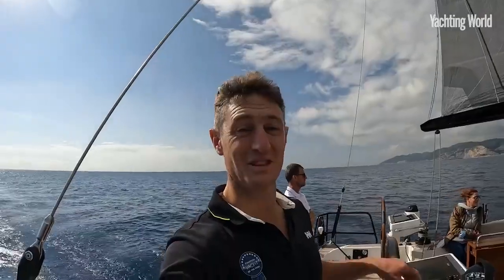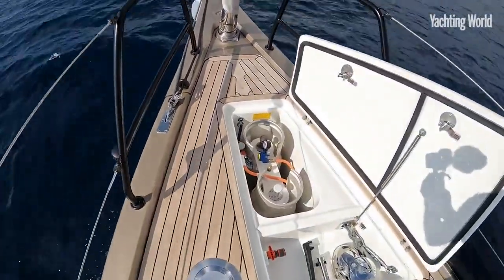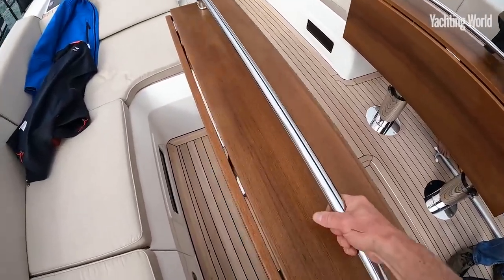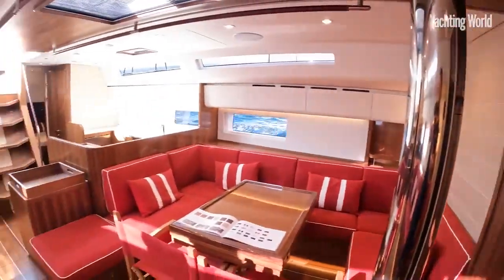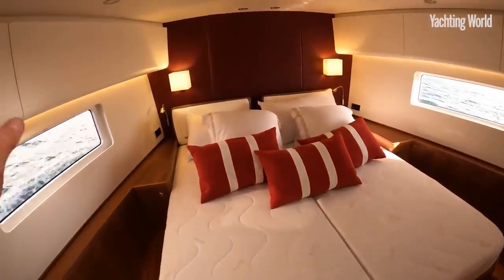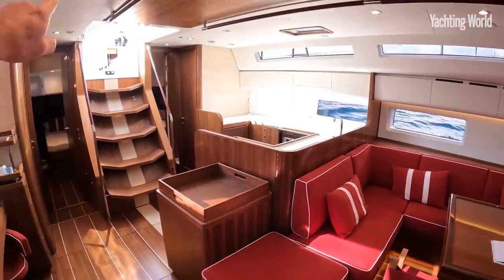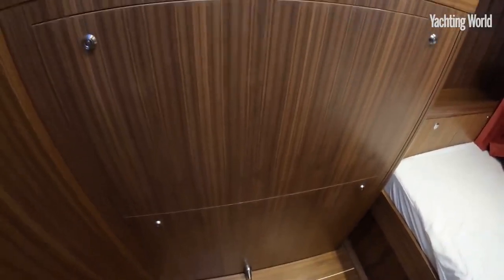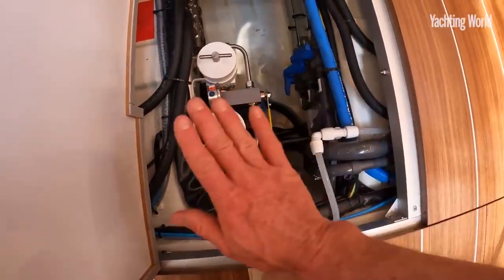The seductive Swan 58 - bluewater cruising yacht for comfortable travelling around the world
Concept
Bluewater cruising is a concept that immediately brings dreams of travelling around the world, visiting remote paradises and meeting native welcoming people. When it’s time to realize this dream and choose the proper boat however, only then do you start focusing on priorities: safety first, comfort second, autonomy third. Of course, all these at a cost – potentially performance and the pleasure of sailing. Well that is until now…The new Swan 58 has been designed right around this concept: a proper Bluewater yacht, with all the typical features for this purpose, but without any compromise in terms of performance and pleasure while steering your boat. Welcome to the new Swan Bluewater Concept.

Heritage
58 is a new number for the Swan family – there has never been a model of this size before, but, like every new Swan, the 58 is the result of a long and accurate process of evolution and development, through many different models around this size. Purpose and Beauty are the main principles we took as references from past models. Every Swan has a proper bluewater ability, it is a fact that many of them are cruising around the World at the moment, but some models are more aligned to bluewater use than others. Consider the S&S designed Swan 57, which raced successfully in the third edition of the Whitbread Round the World Race under the Norwegian flag, with the name Berge Viking, or to the second 57 of the range by Frers with a center cockpit layout.

The second hull built, Anouk, happily cruised around the Seven Seas under her Turkish flag. Or even to the beautiful Swan 59 Gulliver, Italian flagged, which won the first edition of the Round the World Rally for Cruisers in 1992. Talking about beauty, the first to spring to mind is the Swan 55, from S&S, class 1970, especially the yawl rigged version, with unforgettably gorgeous lines. Another timeless beauty is the Swan 56 designed by Frers, beloved by her owners and produced for almost ten years. Last but not least, the recent Swan 60, slim and sporty lines, a fantastic example of an instant classic. It is from all these successful models that the new Swan 58 takes her inspiration and well tested features, confirming 54 years of heritage and unmatched success in producing beautiful bluewater yachts.

Design

The architect - German Frers
A proper Bluewater Fast Cruiser, best of the two worlds
Slim hull form and moderate freeboard, discreet but characterized coachroof, a pure beauty in a modern style like only Germán Frers can draw.
Easy to manage by a couple without any help, a real easy sailing boat
Space on deck and down below able to guarantee comfort and liveability for a lifetime
Storage volumes and tank capacity for good autonomy offshore
Fast cruiser and good racer under ORC/IRC, with optional Performance Package
Owner Forward layout, 3 cabins and 3 heads with 2 showers
Optional 4th cabin amidships for guests or crew, plus optional crew cabin in the forepeak
Personalization options for various interior areas

“The next Swan model was designed contemporarily with the smaller sister, the Swan 48 presented to the public last year. It follows the same well proven and successful canoe body design concept; powerful, well balanced and sea kindly shape that would be safe and a pleasure to sail.

On the 58, a true Blue Water yacht intended to sail in comfort anywhere in the world, the forward sections have been softened with the idea of giving her a softer ride upwind against the sea normally encountered in force 4/5 wind conditions.

The final length was settled after a thorough study of the interior volume, this new model, as required to fit three full size en suite cabins plus a possible four, a comfortable saloon, ample galley, together with the space necessary to fit all the complements and machinery required by today high standards of living, and the necessity to accommodate an eventual temporary crew member.

Thanks to the relatively long coach roof, large window areas, numerous hatches, the hull ports and full headroom throughout there is a feeling inside the 58 of being in a much larger luminous, well ventilated yacht. On the other hand, the freeboard is lower than the norm. She is elegant and sleek.

On deck there is the typical array of winches close to the cockpit and the double steering positions. The cockpit sports twin tables surrounded by more than 2 meters long L shaped settees. At the forward end of the uncluttered coach roof there is a dedicated sun-bed.

Regarding appendages, with the standard twin rudders, new model offers four keel options, standard, shallow, telescopic and racing. The racing keel comes with a performance package to match, which may include a square top mainsail, a racing bowsprit, upgrades in rigging and deck gear.

I expect this new model would become a classic that will remain young and active for many years to come”